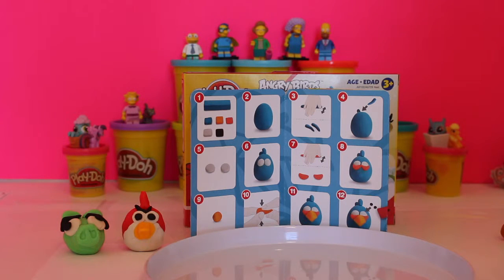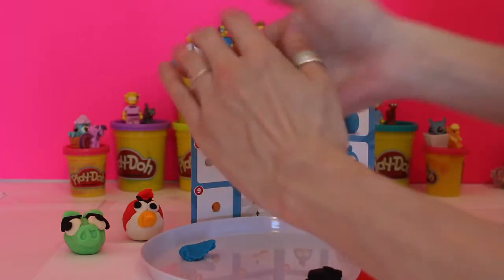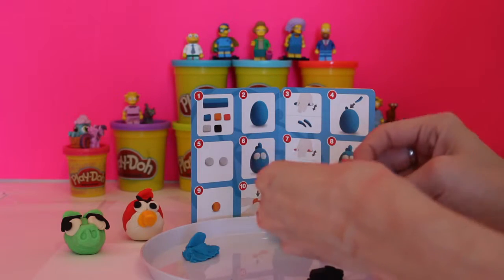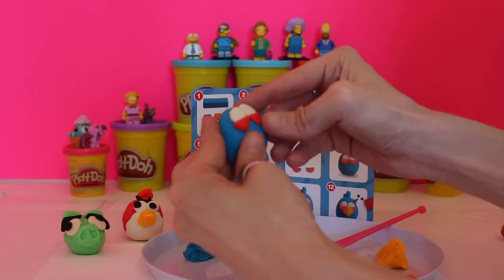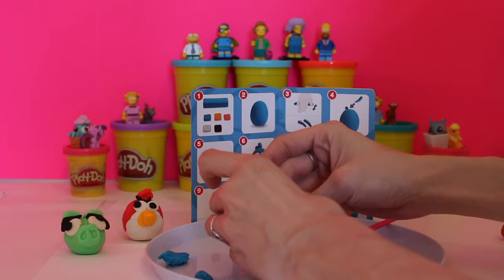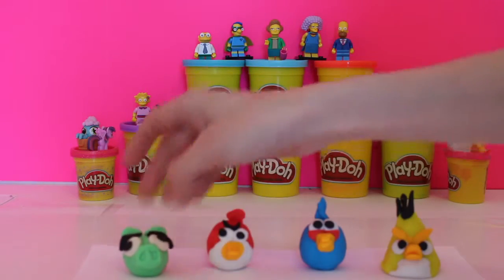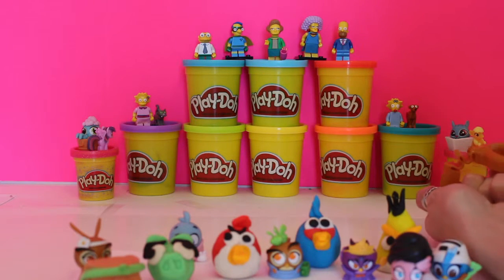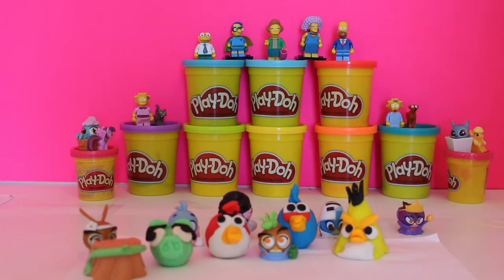Play-Doh Makeable Creations Angry Birds Blue and Yellow Birds